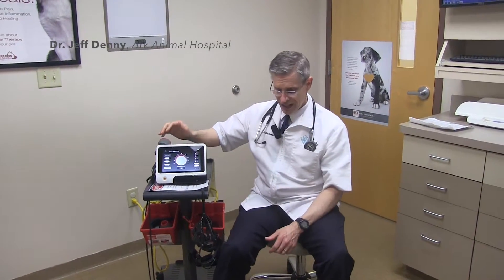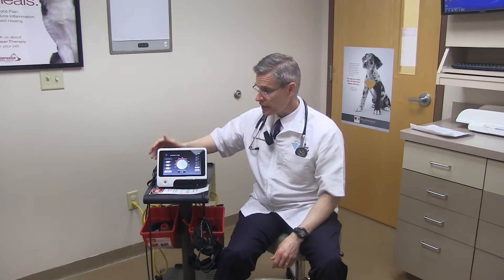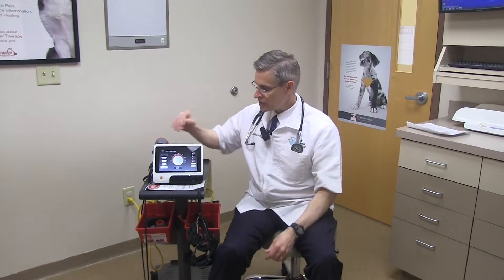Laser Therapy Helps Heal Snake Bite Wound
Dr. Denny discusses an amazing case where laser therapy was used to heal a necrotic snake bite wound on a canine patient.